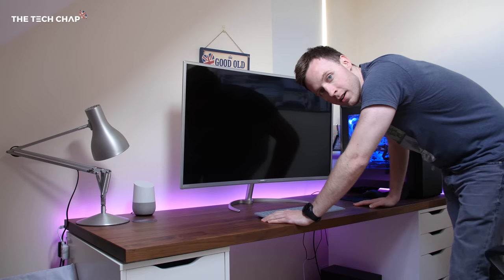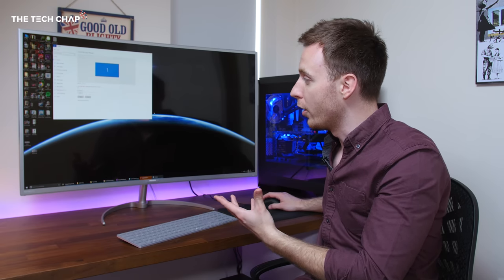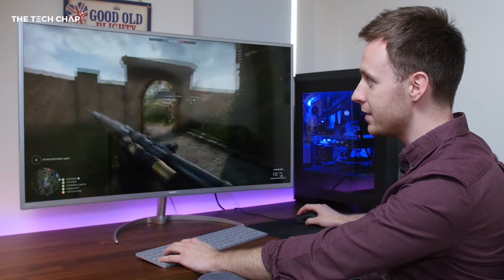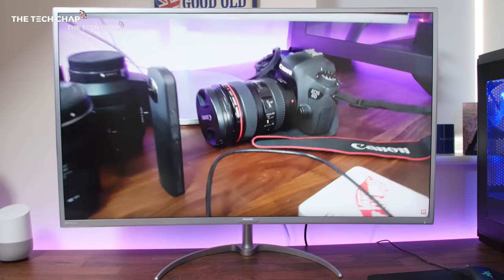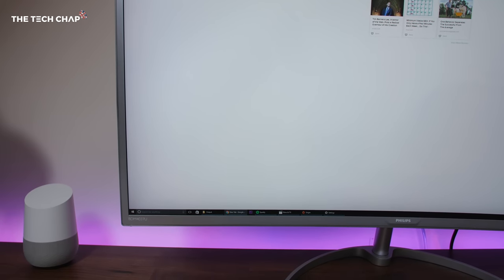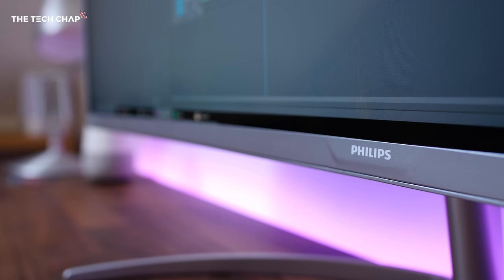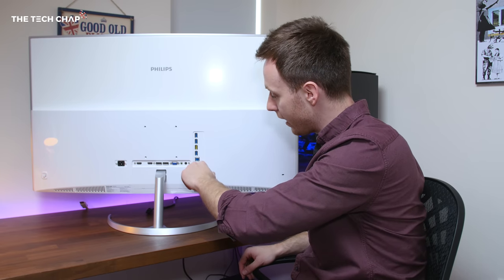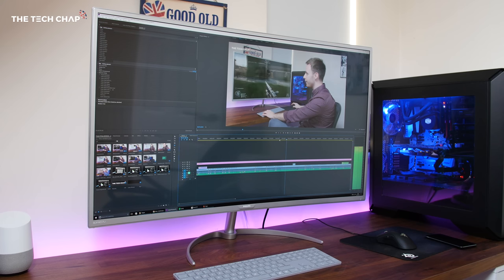Philips BDM4037UW 40" 4K Curved Monitor REVIEW | The Tech Chap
This thing is HUGE! The Philips BDM4037UW has a 40" 4K UHD Curved display that is great for gaming and working. But is it worth £600/$1000 and should you buy it?

Philips BDM4037UW:

~My Gear~